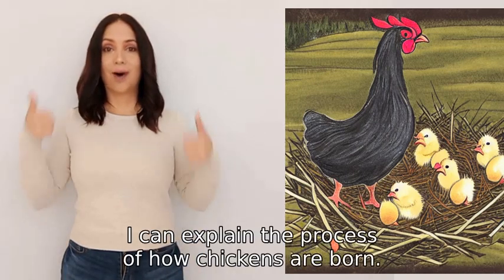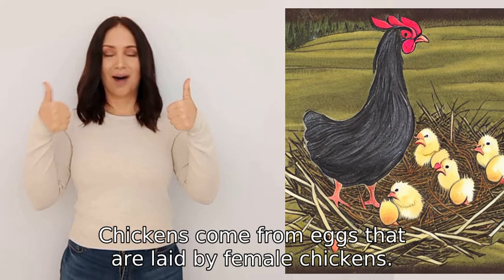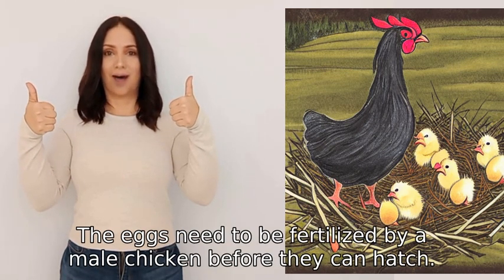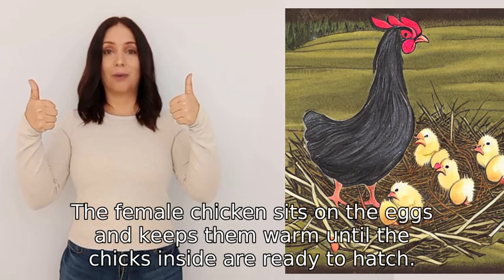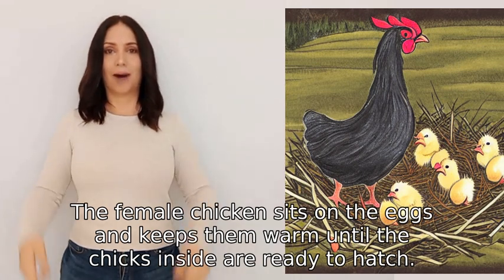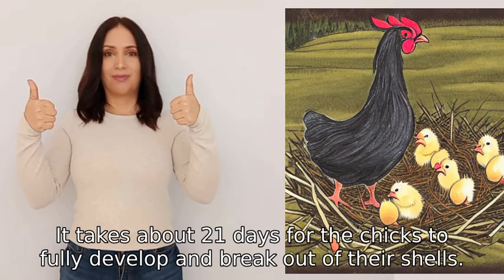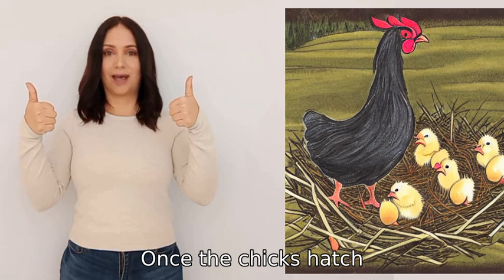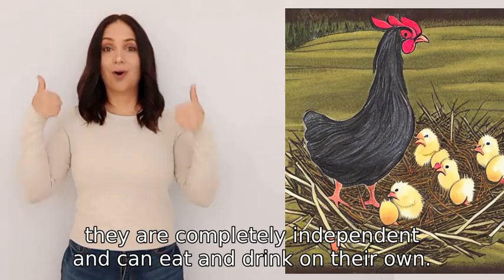can u visualize how chickens r born?